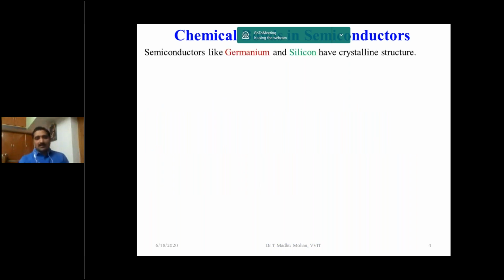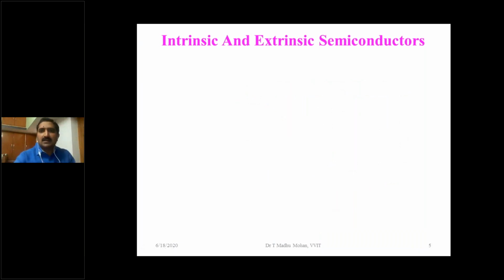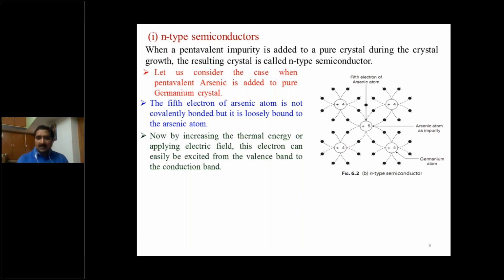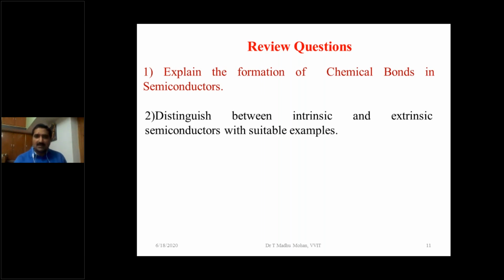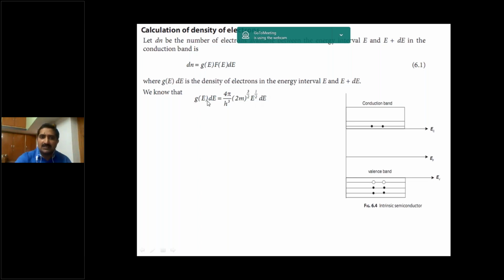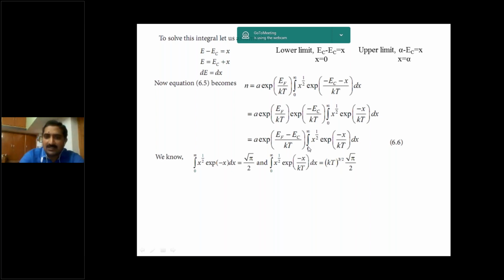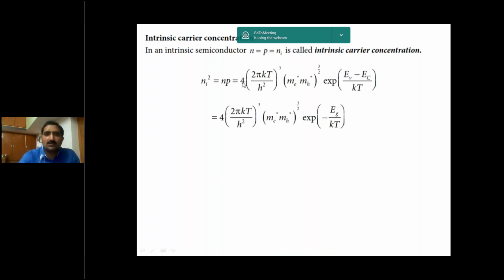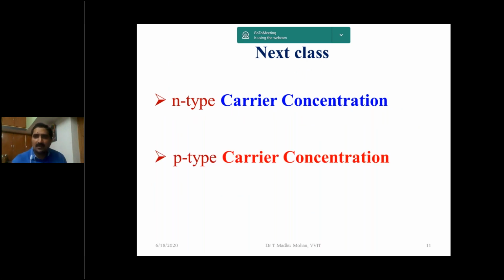Semiconductor Physics-Intrinsic carrier concentration & its fermi level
Chemical bonds in semiconductor & Intrinsic  carrier concentration and it's fermi level with temperature.